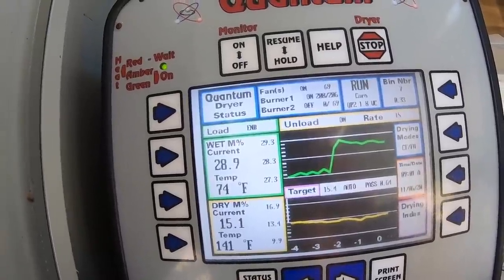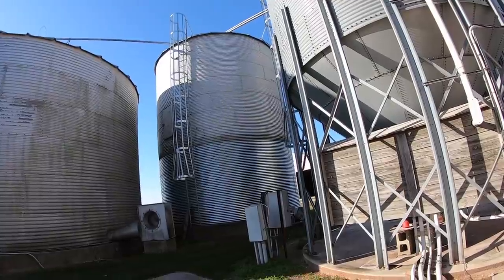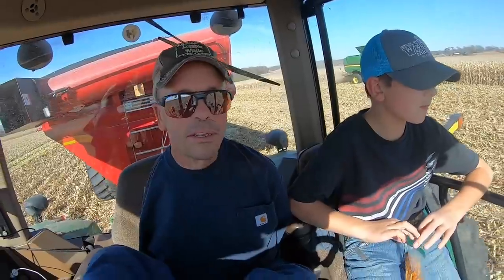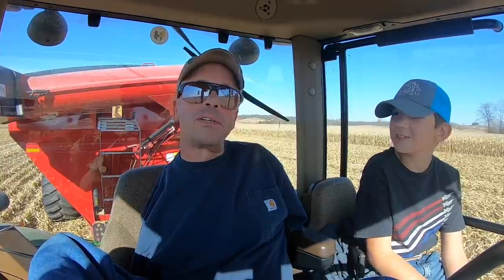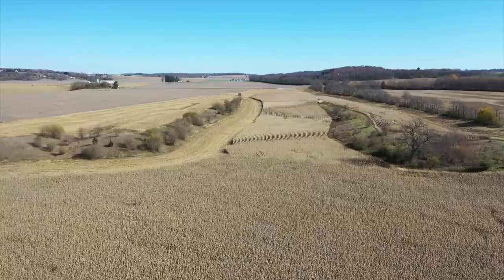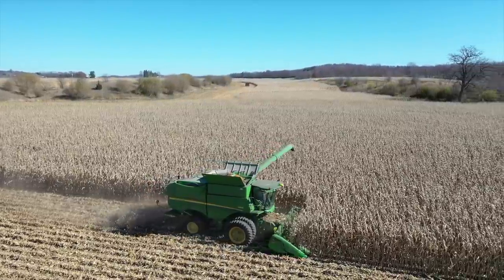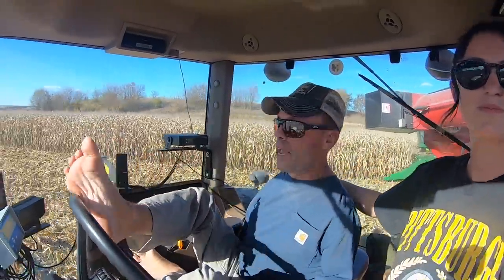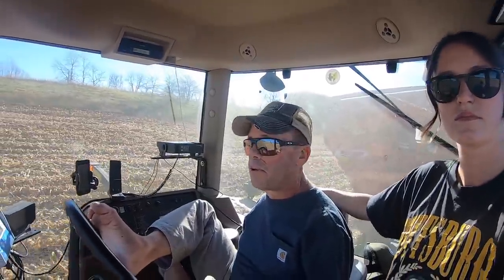2 Special Riders & Harvest 2020 Is Finished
Thats right, harvest 2020 is in the books. Its been quite a year, great in some ways, but not so great in others. Yes, I had a couple special riders with me, Ivan, a viewer and a good friend commented on a couple videos that he wanted to ride. We were working just down the road from his house and it worked out great. Also had mom ride with me, it was great having her in the tractor also.

Mail:
Harmless Farmer
West Liberty, Ohio 43357